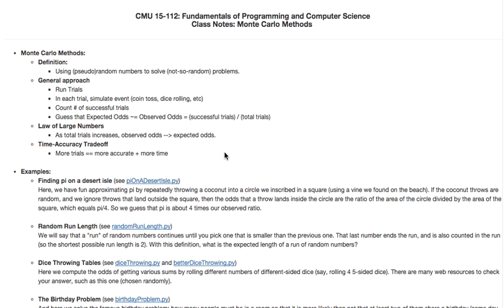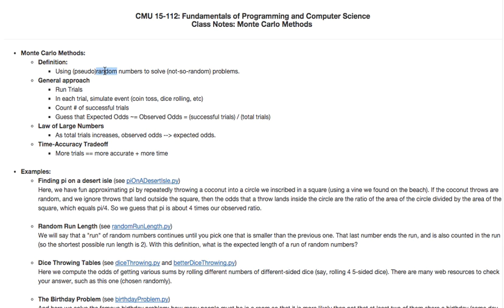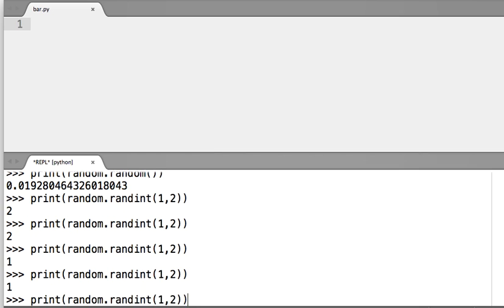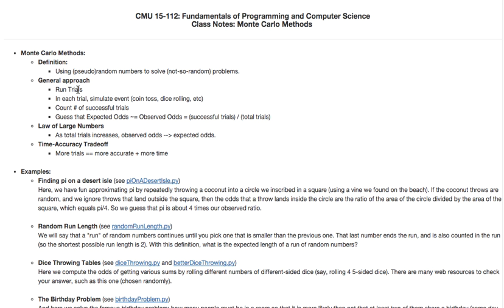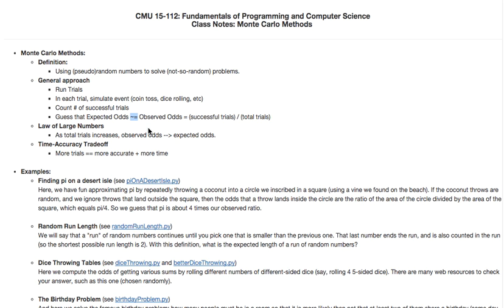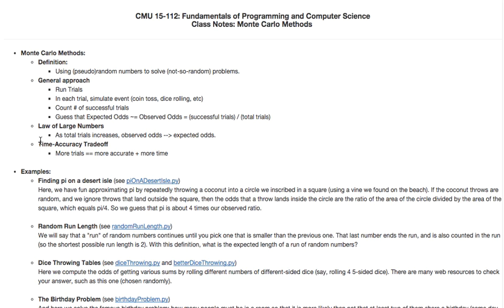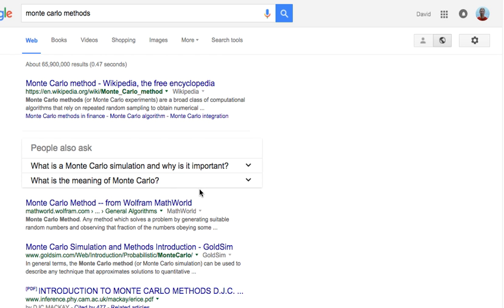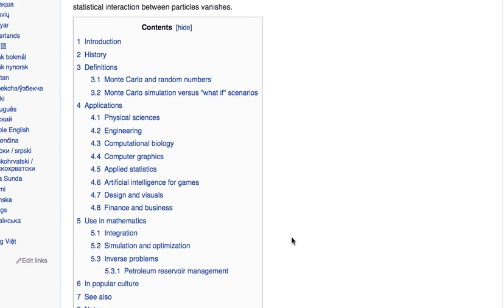15 112 f15 monte carlo part1 v1